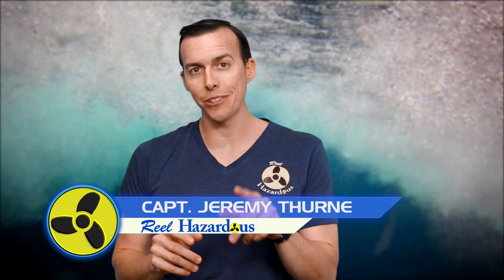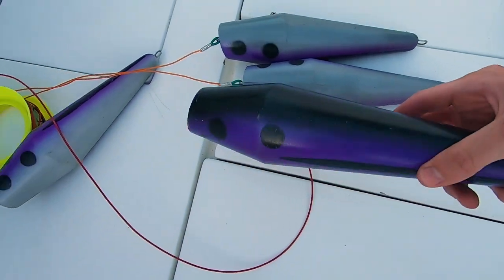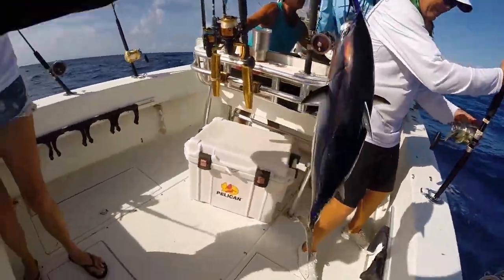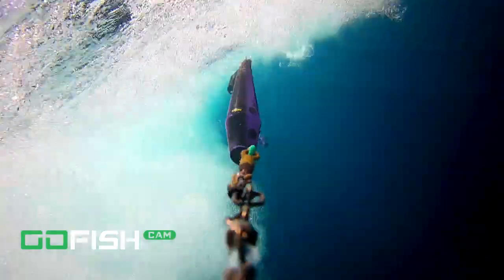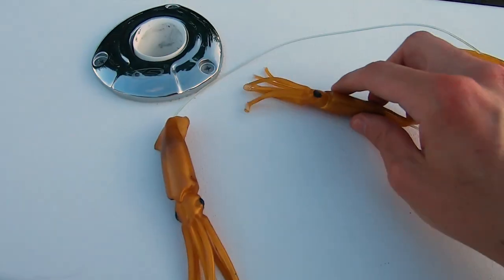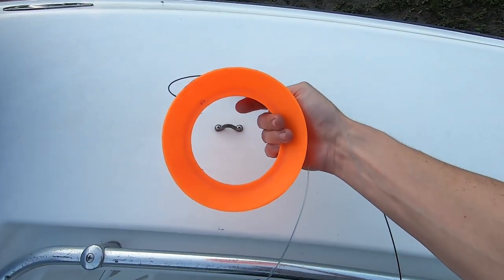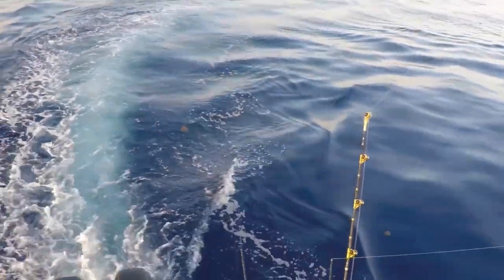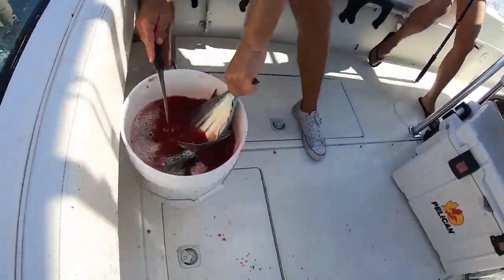How Bowling Pin Teasers Look Underwater and Tips for Fishing with Them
There are a lot of great fishing teasers you can use to attract fish. Today we take an underwater look at bowling pin teasers and compare them to how they look to a school of feeding bonito. We also share tips on how to troll these teasers to make deployment and retrieval easier.